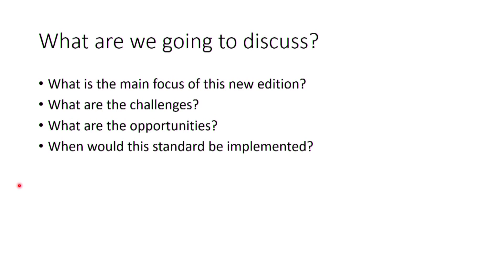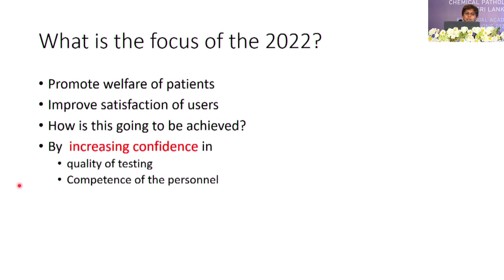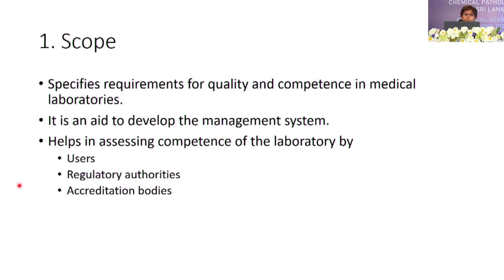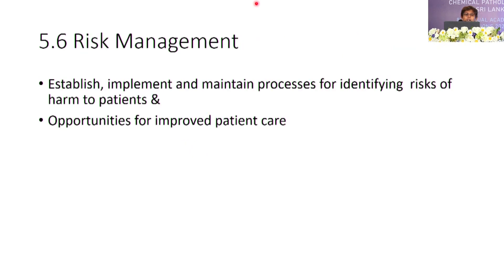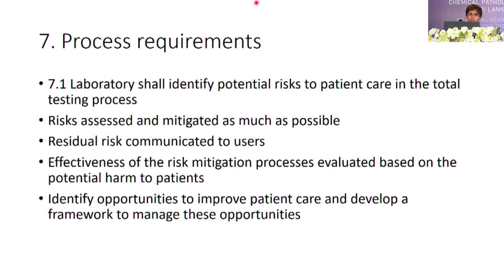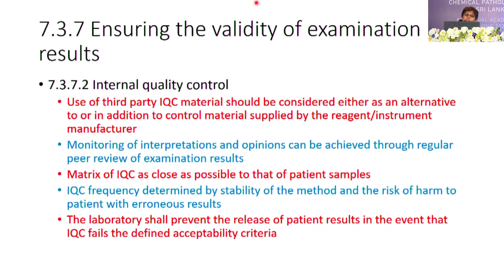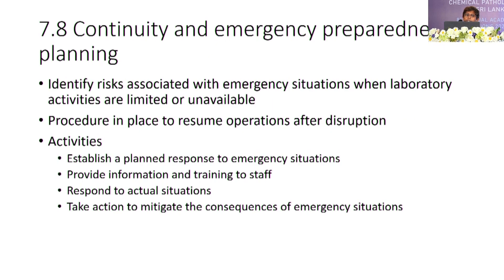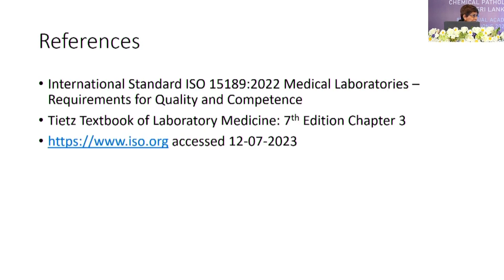ISO 15189:2022: Challenges and oppotunities by Dr. Deepani Siriwardhana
AAS 2023
MLS program
Day 1